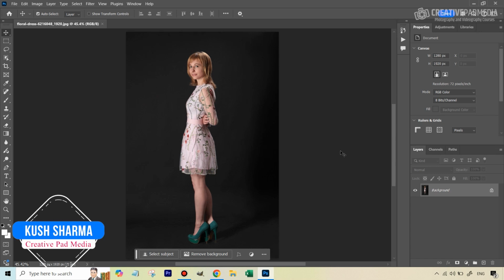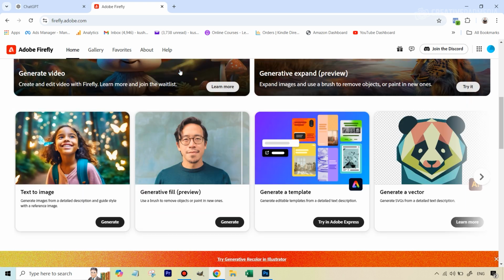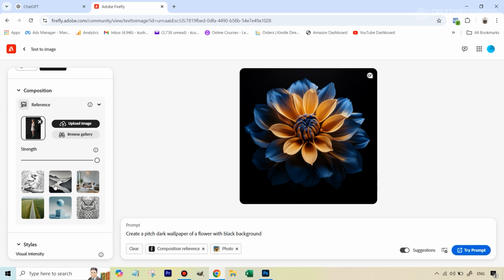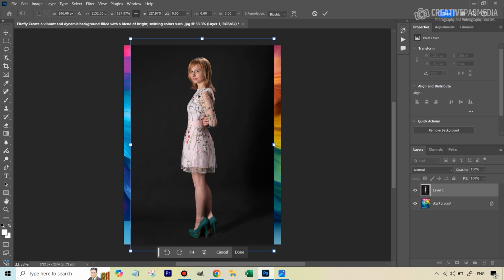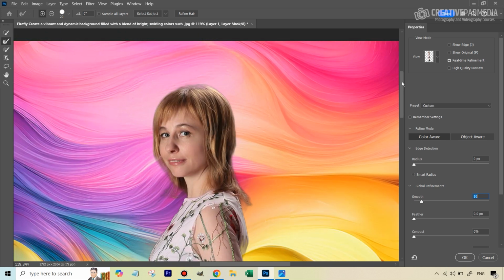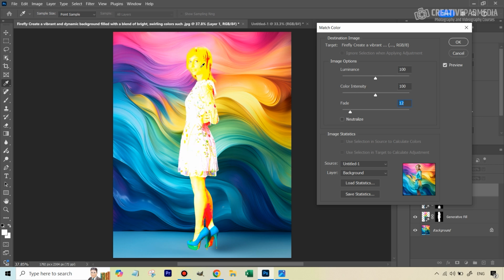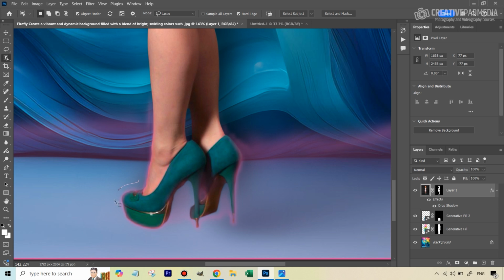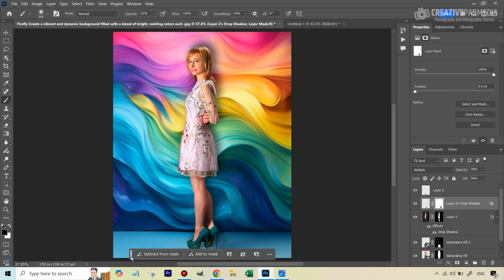Generative Fill AI + Adobe Firefly + ChatGPT for Changing Background in Portraits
In this video we will be learning how to use Generative Fill in Photoshop, Adobe Firefly and ChatGPT for changing the background in a studio portrait. We will be using these three AI tools to achieve the final result. We will also be using some automated tools in Photoshop, like the Match Color tool for color correction and the Drop Shadow function to create realistic shadows.

Link to access our course called Photoshop Generative AI Editing MasterClass, which is available via Udemy: